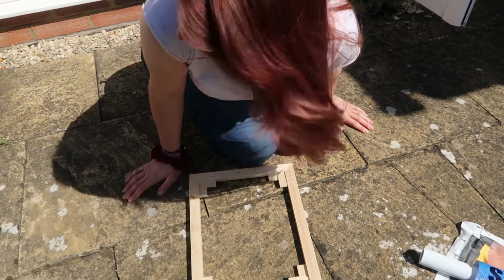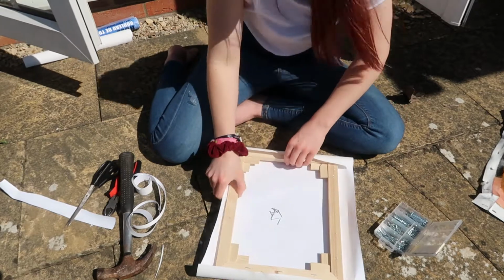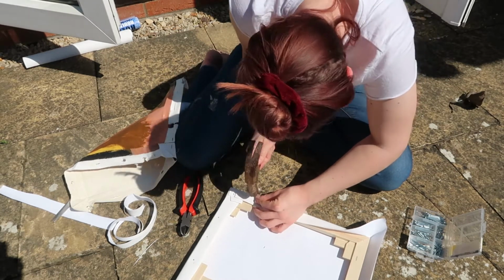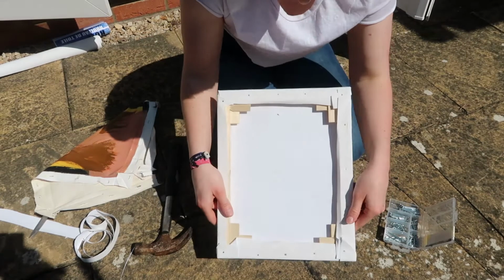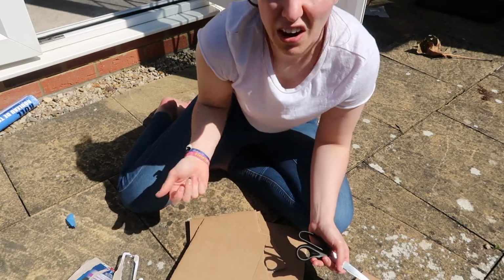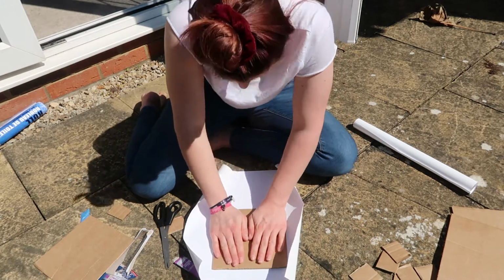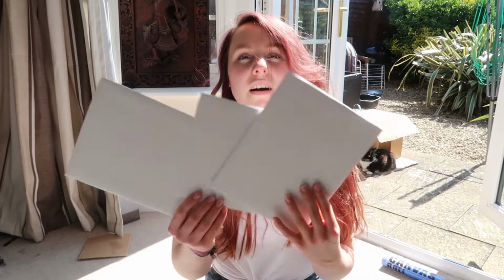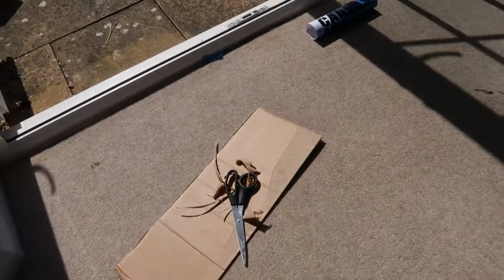How to make your own canvases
Hey there everyone, I hope you are all safe and well!
Here's a video for you all explaining how I made my own canvases using two different methods, both quick and fun to do, however please be warned that using nails, hammers, snips, and scissors can be dangerous so please use these with great care!

for the first project you will need:
Canvas frame, Canvas roll, Scissors, A hammer, Snips, and nails.

For the second project you will need:
Card board, canvas roll/Paper, Scissors, and glue.

if you are at all interested in the kind of art I create, take a look at my Facebook and Instagram pages:
Instagram user name- tdavidsonart